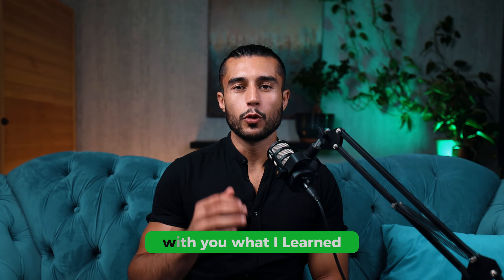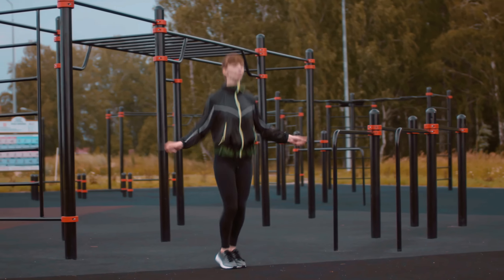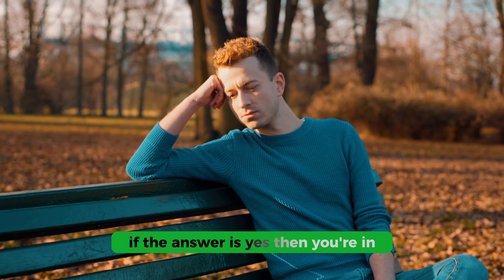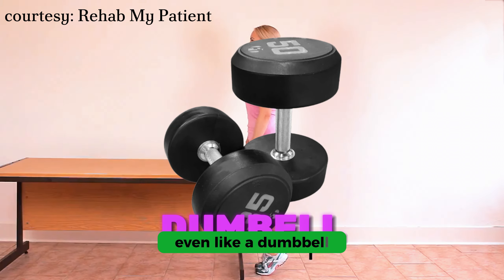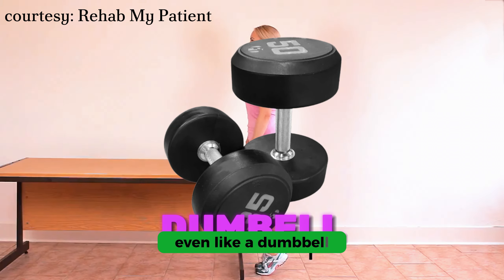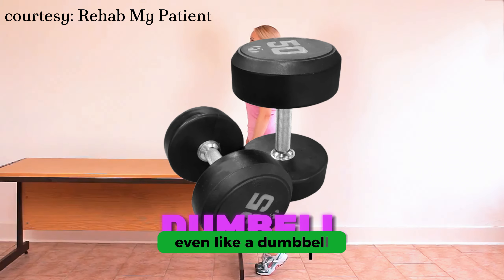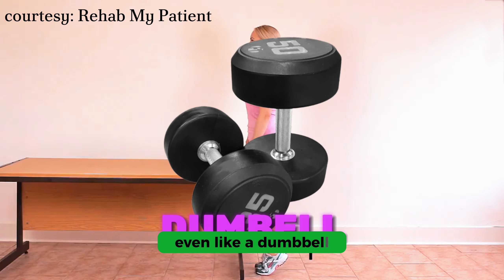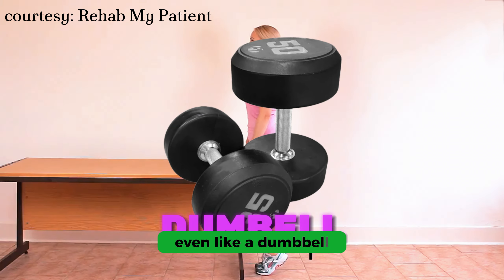Dr. Huberman's Fitness Protocols: Boost Longevity NOW!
Discover Dr. Huberman's fitness protocols to boost longevity in our latest video! Learn practical strategies from Stanford's own Dr. Andrew Huberman on enhancing your health and extending your life. This video deciphers the unseen dangers of a sedentary lifestyle and navigates through Huberman's unique insights into simple exercises like calf raises, which can dramatically reduce insulin and blood glucose levels.

Embark on a journey towards excellence as we explore Zone 2 cardio, a moderate-intensity workout that's perfect for maintaining conversation while hiking or speed-walking. Understand the hidden risks associated with ignoring your blood sugar and how controlling it is crucial for longevity. Dive deep into the benefits of training large muscle groups early in the week to trigger metabolic changes and hormone enhancement, including boosts in testosterone and growth hormones.

Whether you're a fitness enthusiast or just starting your health journey, the practical tips discussed will empower you to build a balanced and sustainable fitness routine. From biohacking with hot-cold contrast sessions to high-intensity interval training, each day of Dr. Huberman's protocol offers something new and beneficial.

👉Stay informed and avoid the health hazards of inactivity. Apply these strategies, challenge your body, and transform your health with Dr. Huberman's fitness protocols.

CHAPTERS:
0:00 - Intro
0:22 - Exercise: Calf Raises
1:18 - Workout Routine Day 1: Zone 2 Cardio
3:29 - Workout Routine Day 2: Leg Day
6:07 - Workout Routine Day 3: Recovery
6:42 - Workout Routine Day 4: Push/Pull Exercises
7:06 - Workout Routine Day 5: Cardio Session
7:47 - Workout Routine Day 6: HIIT Training
8:49 - Workout Routine Day 7: Accessory Exercises
9:15 - Importance of Recovery in Fitness
9:32 - Health Benefits of Sleep
9:46 - Benefits of Stretching & Yoga
10:48 - Testing for Fitness Longevity
11:35 - Building Habits for Longevity